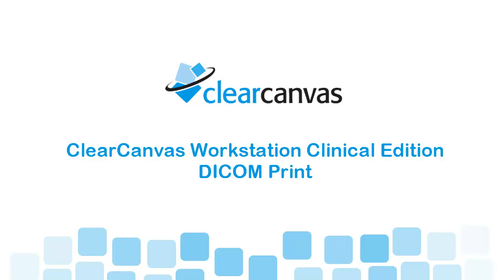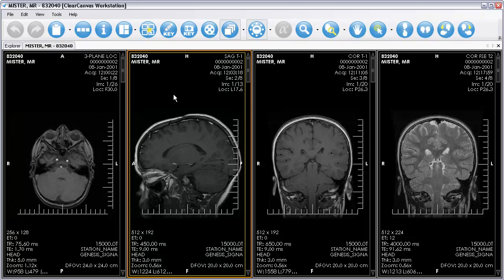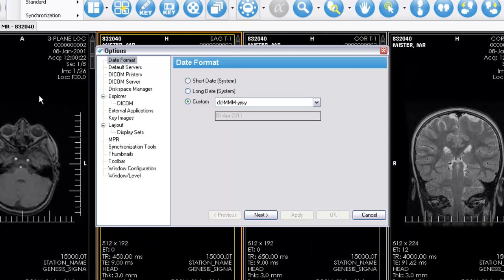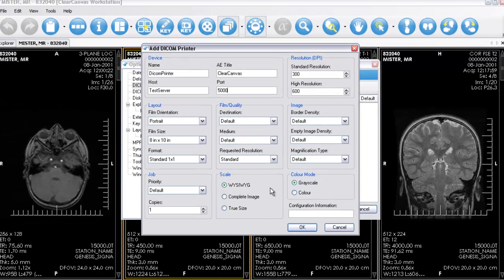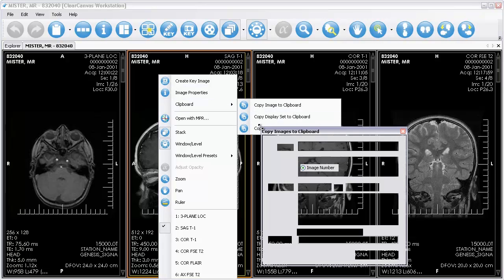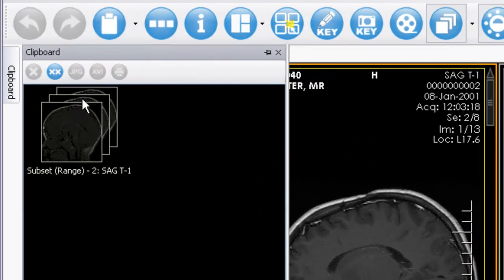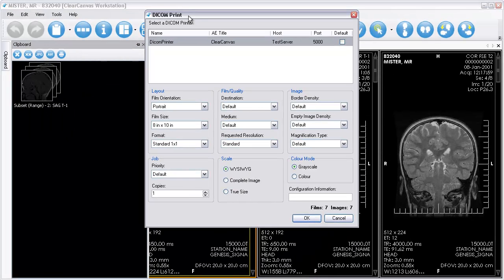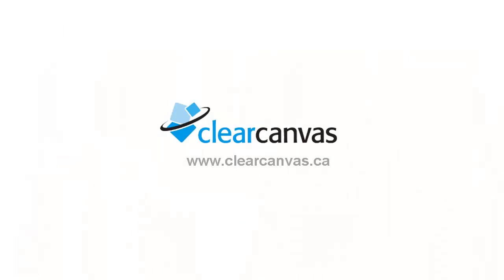ClearCanvas Workstation: DICOM Print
ClearCanvas Workstation Clinical Edition is a powerful and easy to use DICOM Viewer. This video demonstrates the DICOM Print feature of ClearCanvas Workstation.